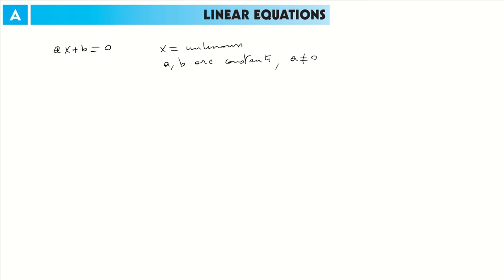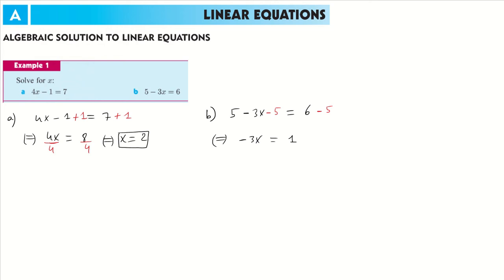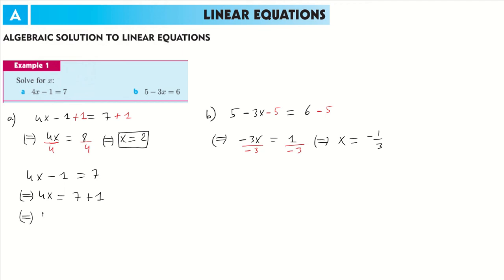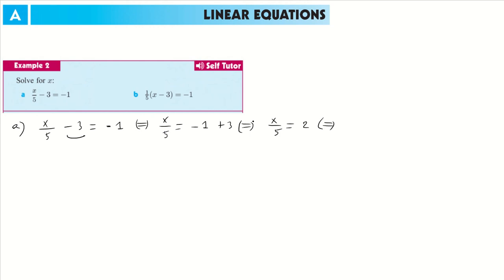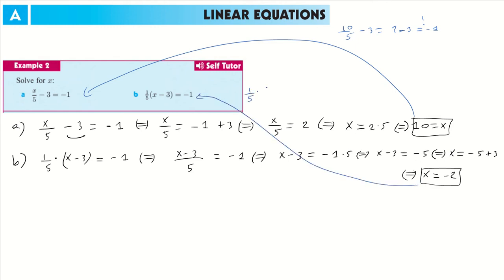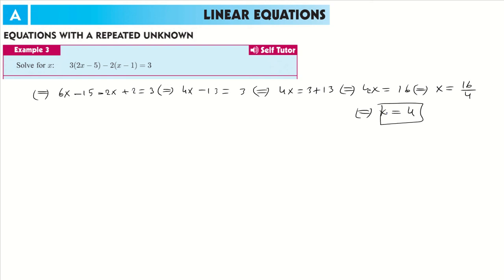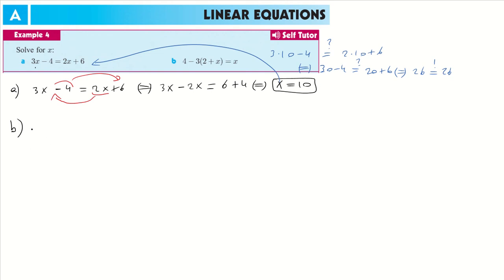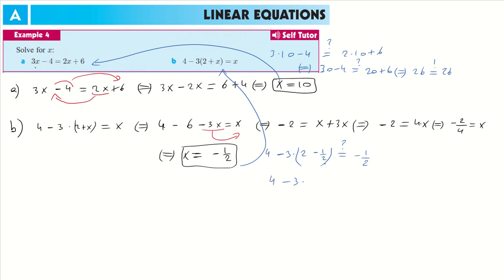CH6 Linear equations and inequalities: A Linear equations